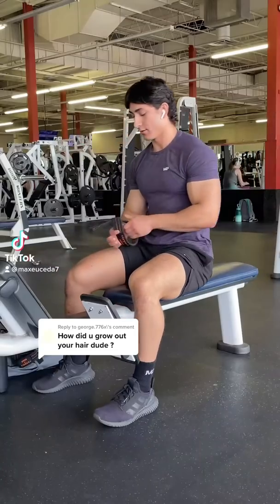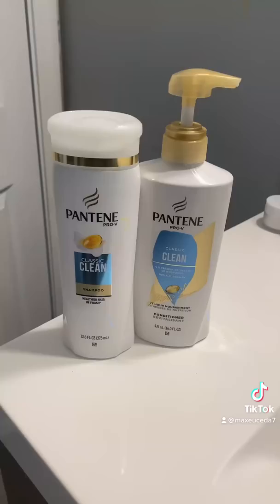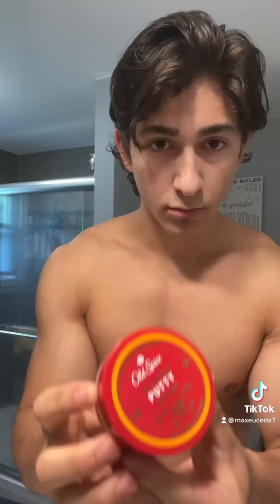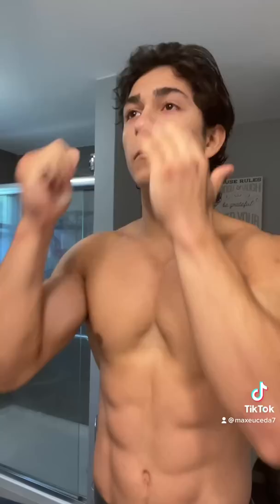My HAIR Routine!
Alright so a couple of you guys wanted to see a hair tutorial and how I style my hair so here it is. Now I always use a conditioner in my hair once every day, as well as a shampoo twice a week, and right after my shower I’ll dry my hair off with a hand towel until it’s just barely damp, and then I’ll start to kind of slick it back, and luckily it kinda just falls naturally now, but to get it to stay I’ll use this Old spice forge putty, I’m sure there’s much better options out there but I’ve been using this for like 6 years and I like how it looks. And once it’s on my hands I’ll just run it all through my hair and slick it back and because my hair naturally parts to the side, I’ll just take a few pieces in the front and push them forwards so it kinda looks more like a side part, and that is it, it stays pretty much the entire day and I really like how it looks, here’s what it looks like from the back, for some reason this part is just extremely curly but I’ve been growing it out since November and I don’t plan on stopping soon, and I hope that helps.